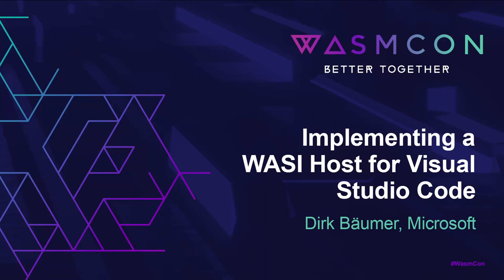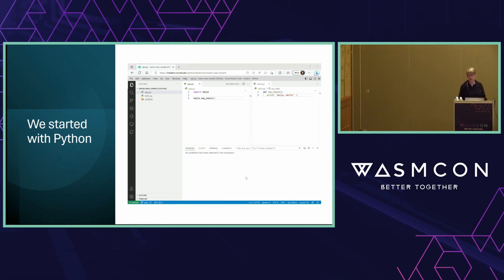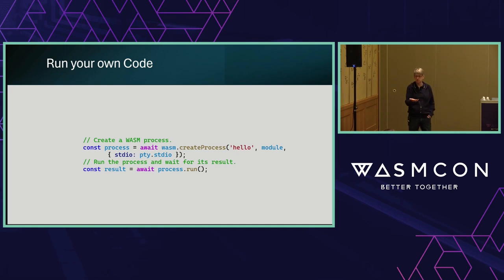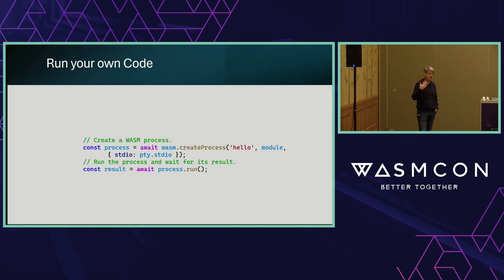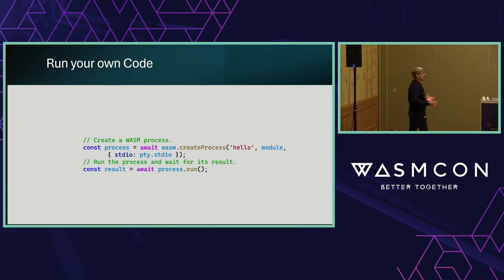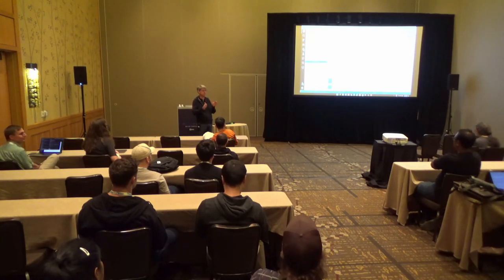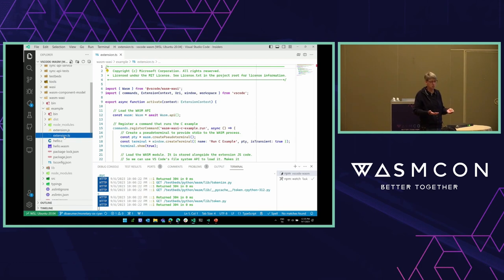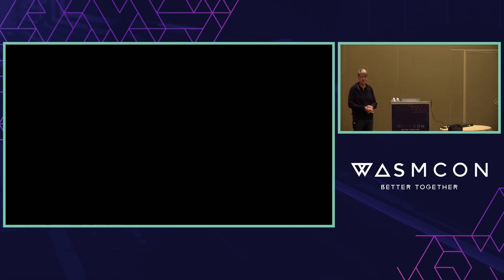Implementing a WASI Host for Visual Studio Code - Dirk Bäumer, Microsoft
It has always been our goal to support the full edit/compile/debug development cycle for languages like Python or C/C++ in VS Code for the Web. But in order to do this, it is necessary to execute Python code and/or run a C/C++ compiler in the browser. In 2022, the VS Code team started an endeavor to run Python code by compiling a Python interpreter to WASM. We accomplished this by developing a WASI host on top of VS Code’s extension host API. In this session, Dirk discusses implementing VS Code’s own WASI host and the advantages it brings to running Python code in VS Code for the Web. Furthermore, he presents different design choices that the team explored for the WASI host and gives an outlook on moving the host from WASI snapshot preview1 to the new component model. Also discussed is how VS Code extension authors can bring their own WebAssembly code and run it using VS Code’s WASI implementation.